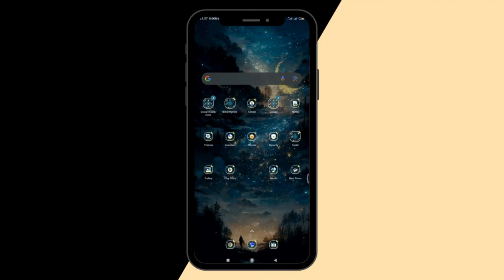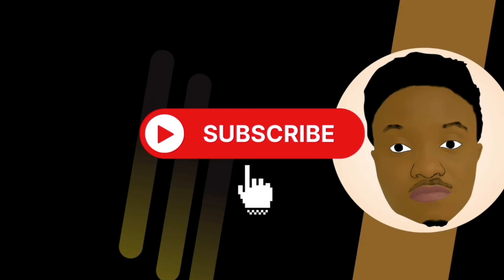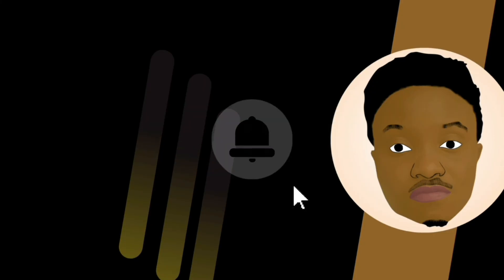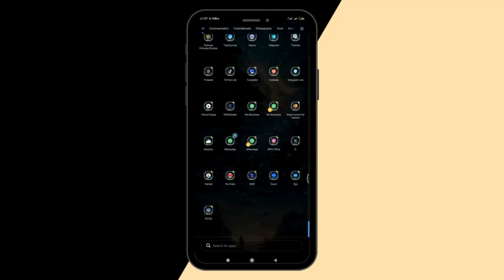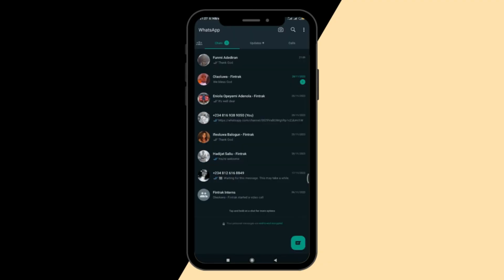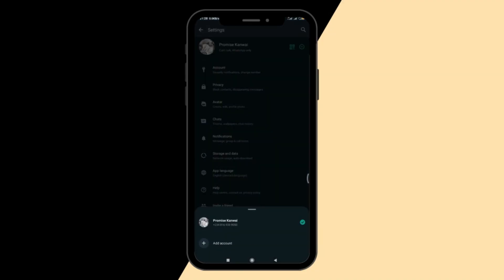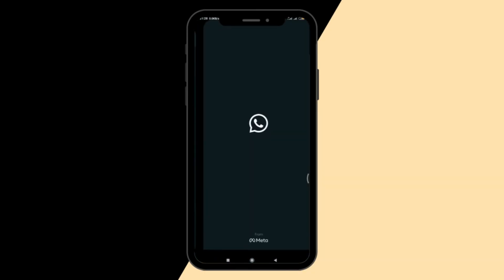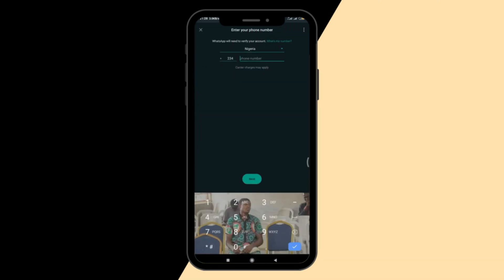HOW TO HAVE TWO WHATSAPP ACCOUNTS ON YOUR WHATSAPP APP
In this video, you are going to learn how to  Activate Two WhatsApp Accounts in One WhatsApp App on your smartphone. You can easily have two whatsapp accounts on your WhatsApp now without stress.

Enjoy! 😊Watch the video to find out more!

Timeline

0:00 - Introduction
0:54 - Registering Second Whatsapp Account